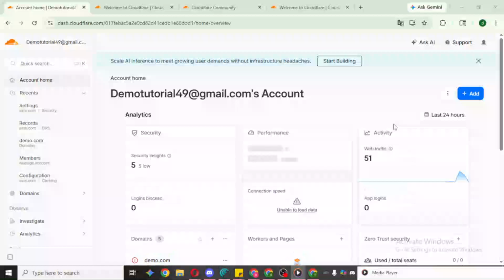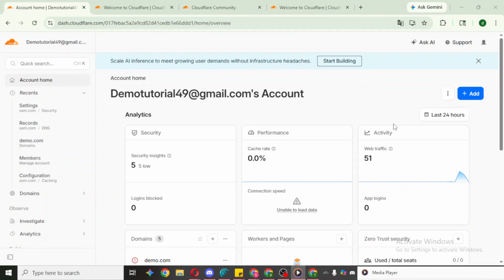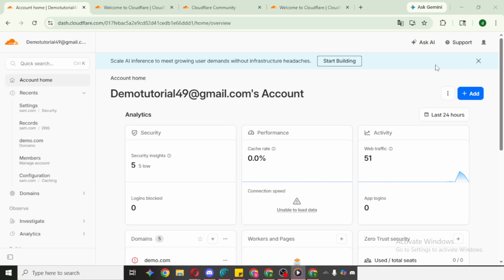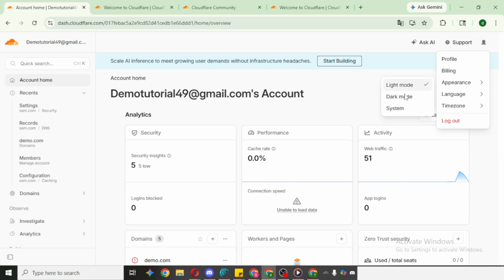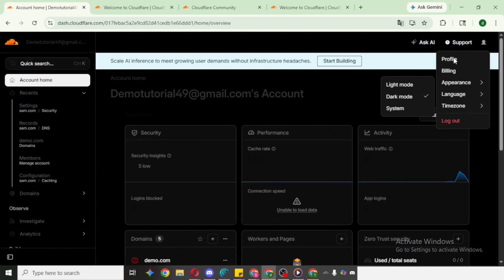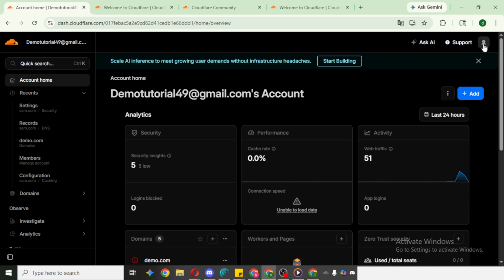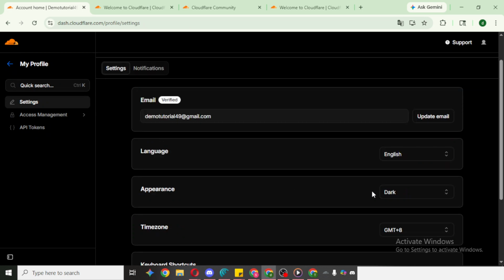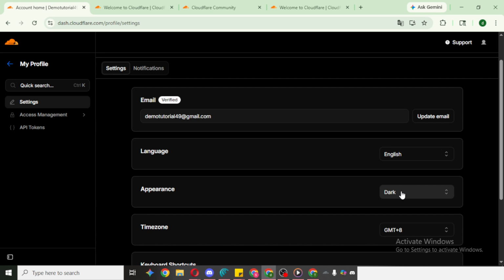How to use dark mode on Cloudflare (full guide 2026)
Today in this video we are going to learn How to use dark mode on Cloudflare Cloudflare dark mode, how to enable dark theme Cloudflare, Cloudflare dashboard dark mode settings, switch Cloudflare UI to dark mode, Cloudflare appearance settings tutorial, Cloudflare account preferences display, Cloudflare theme customization, Cloudflare interface settings guide, Cloudflare user profile appearance, Cloudflare dark mode toggle, Cloudflare beginner tutorial, Cloudflare 2026 UI settings, Cloudflare visual preferences, Cloudflare dashboard personalization, Cloudflare display mode change